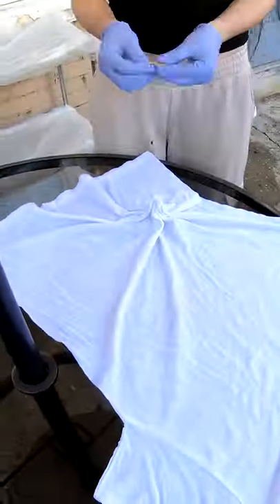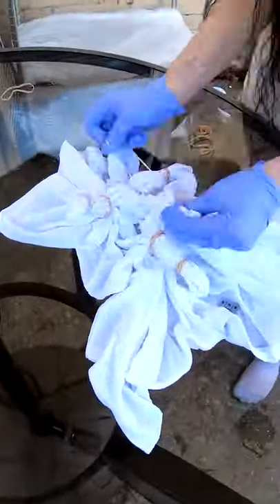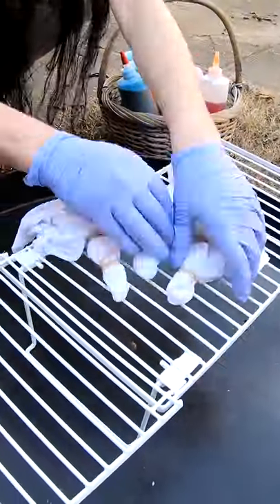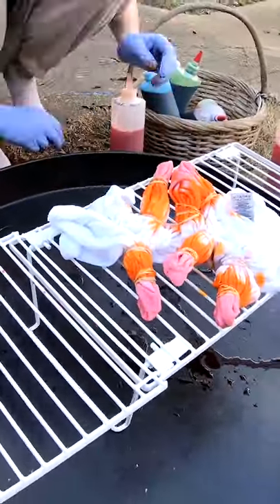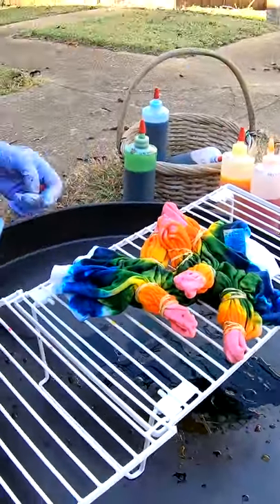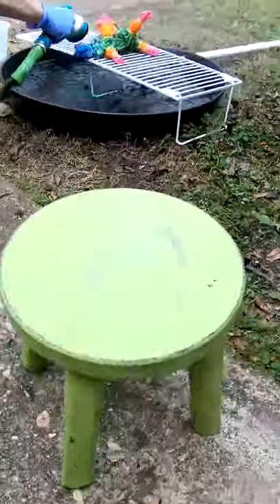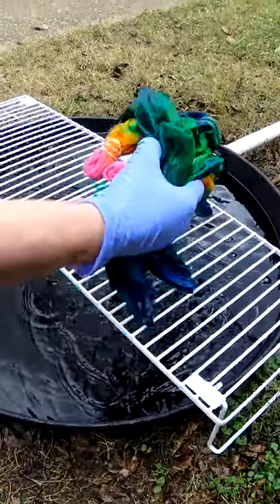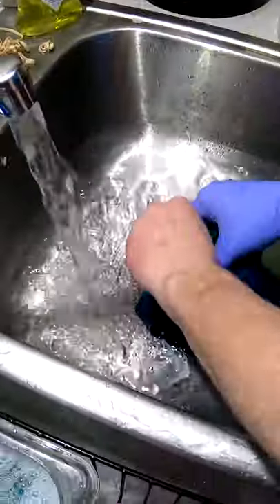Multi Bulls Eye Tie-Dye Tee Start To Finish Short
As promised here is the next attempt to add more bulls eyes to a tie-dye shirt. We plan to do many more in the future. What colors should we use next?  What do you think?